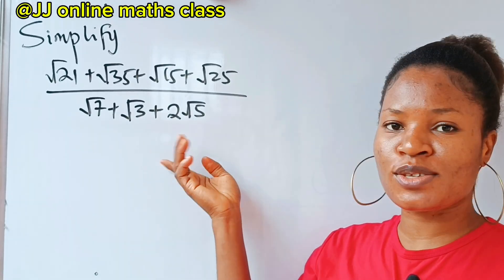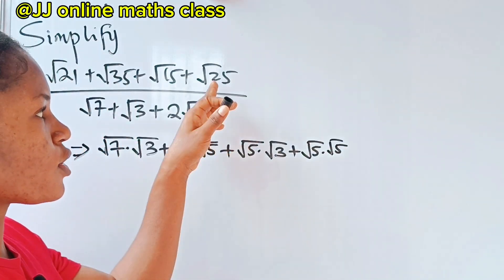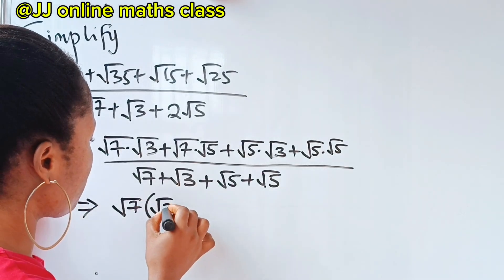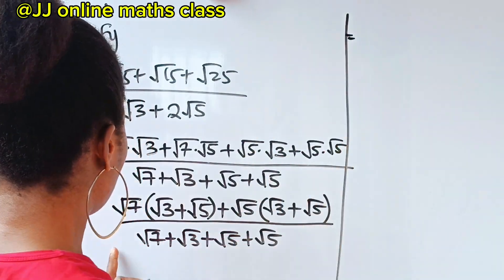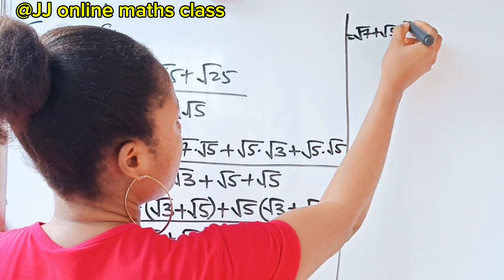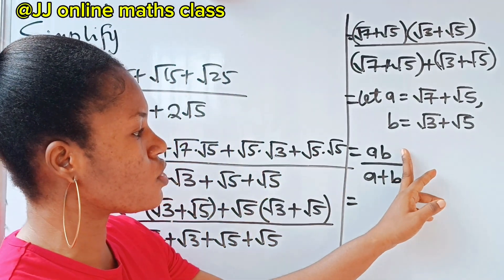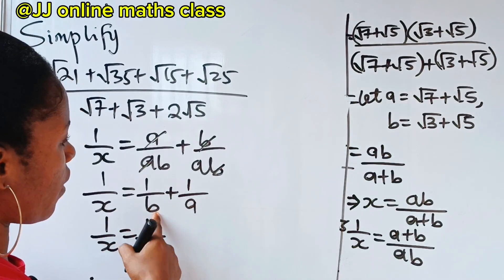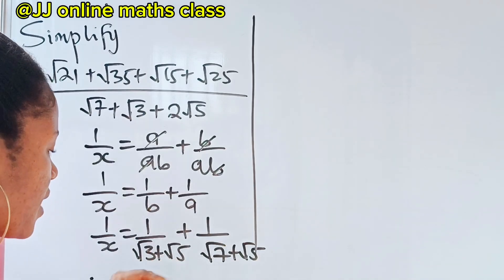Challenging math Olympiad surd problem.|Simplify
This is a challenging math Olympiad surdic problem. The knowledge of surd was applied for the simplification.